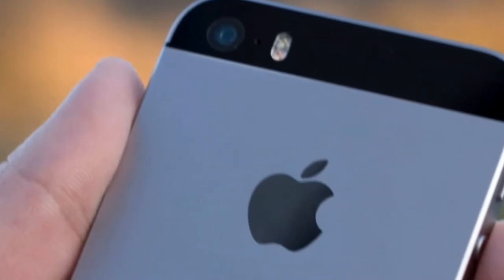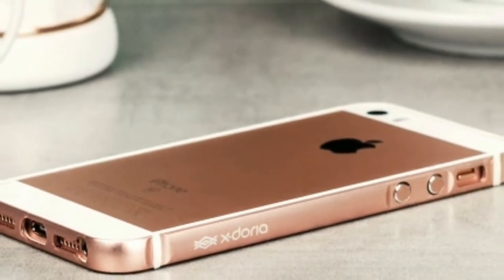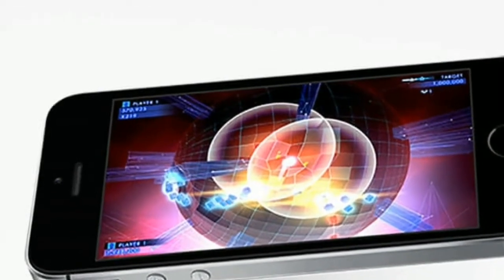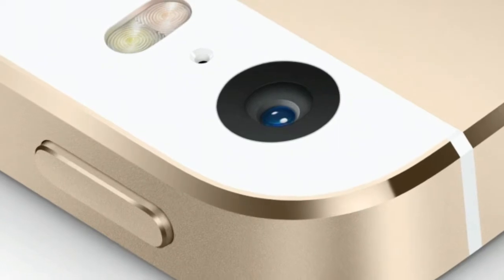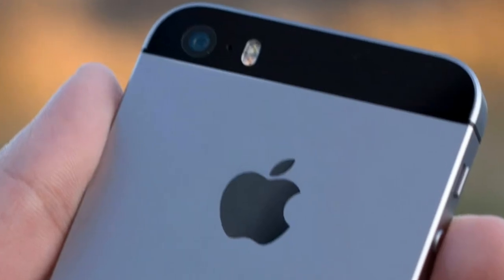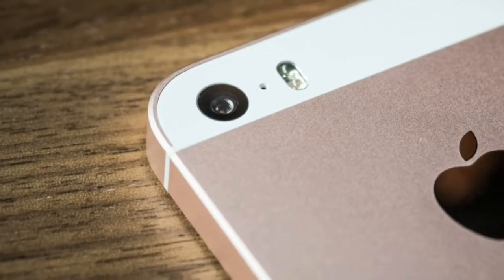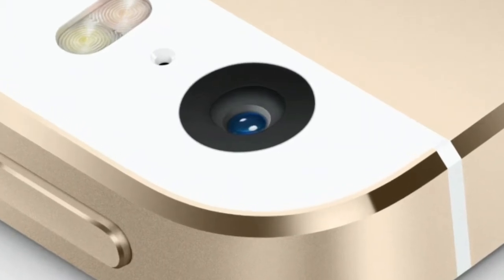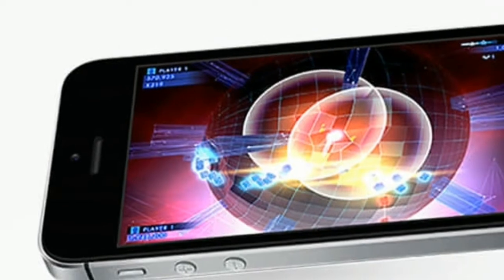IPhone SE Camera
ABC TECHNO